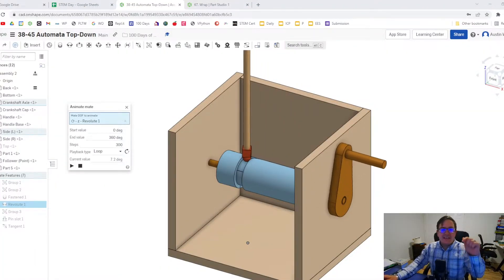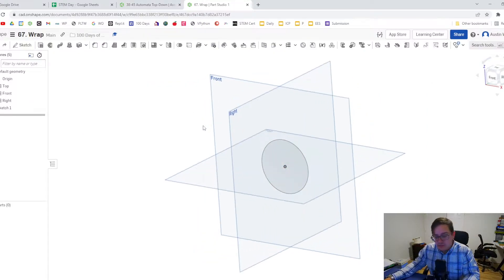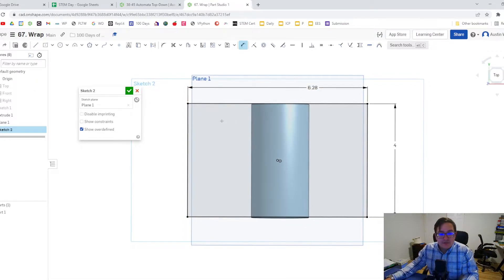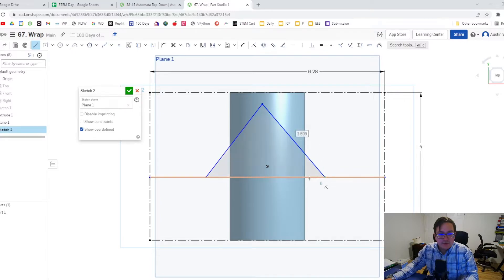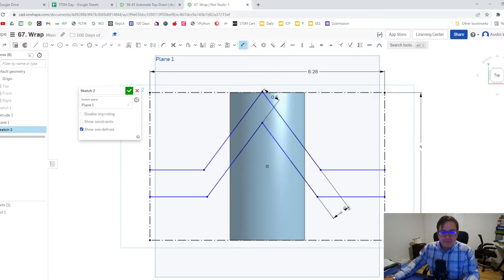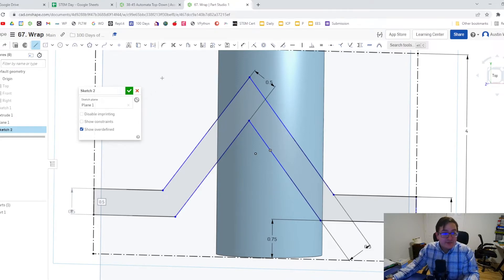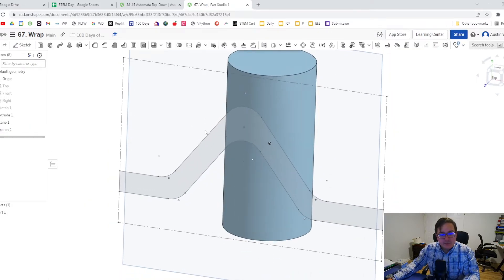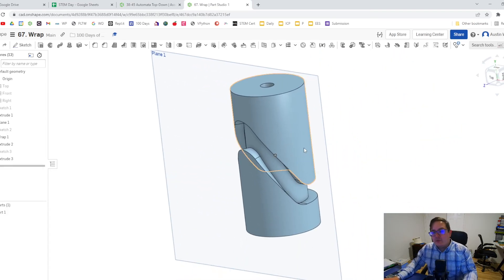Wrap Feature (Barrel Cam Creation) - Day 67 of 100 OnShape Journey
The use of these videos is to guide a self-taught individual on how to use OnShape in an engineering classroom. This video teaches you how to make a barrel cam using the wrap feature.